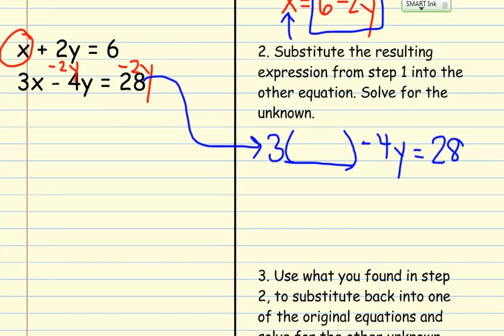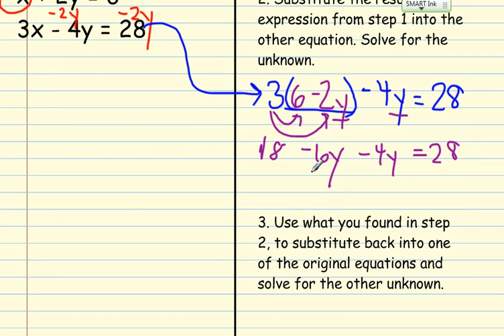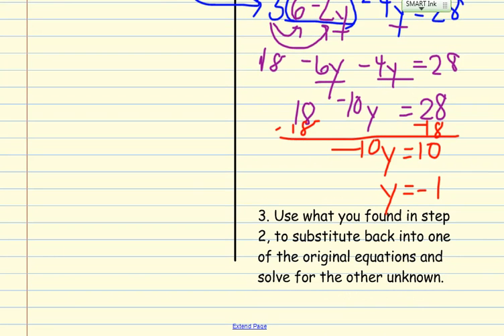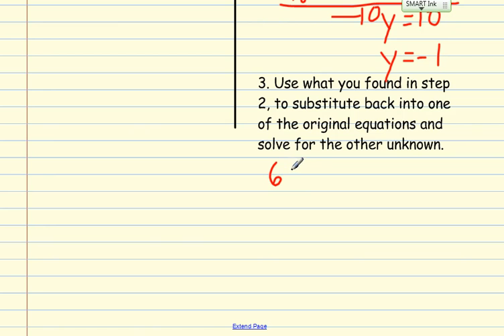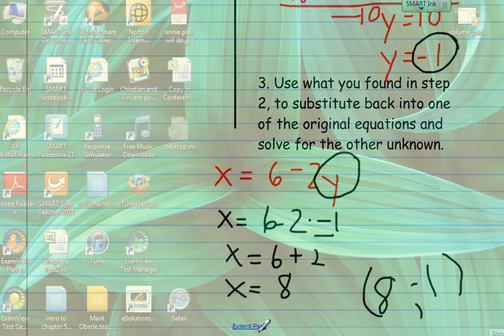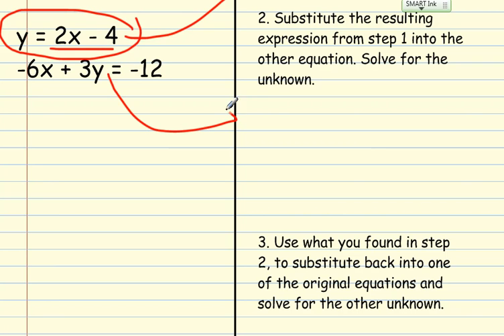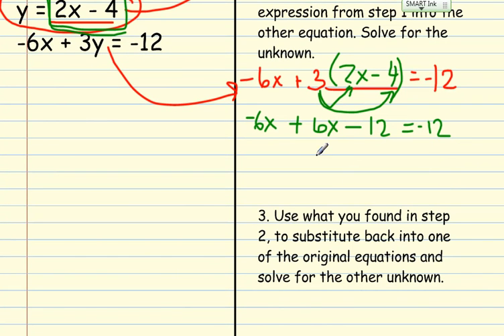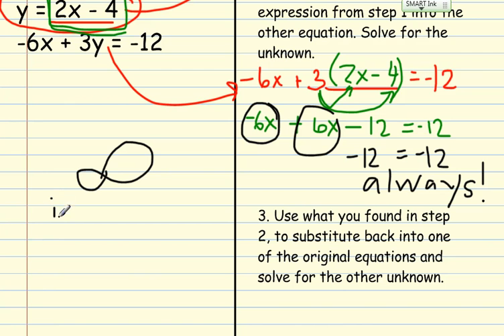6 2 part 2